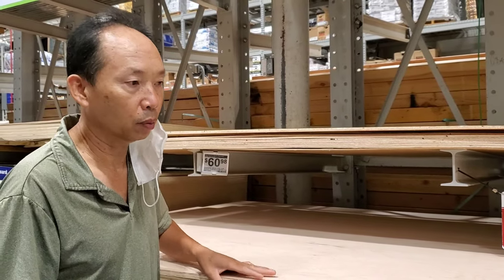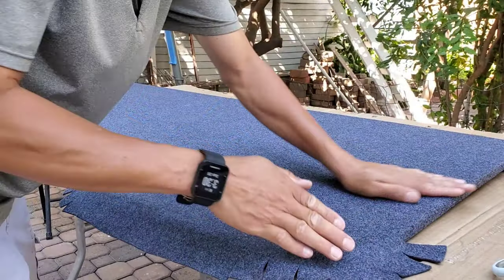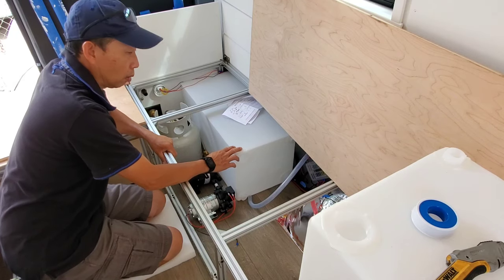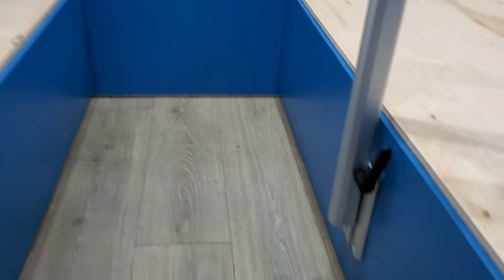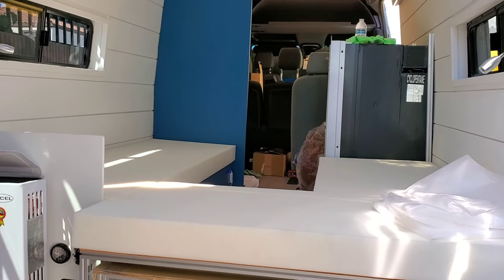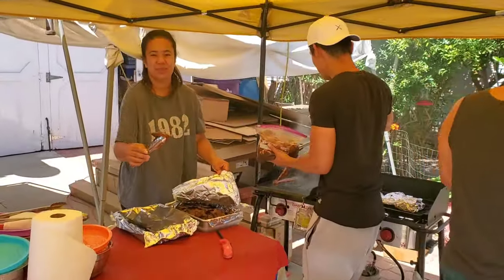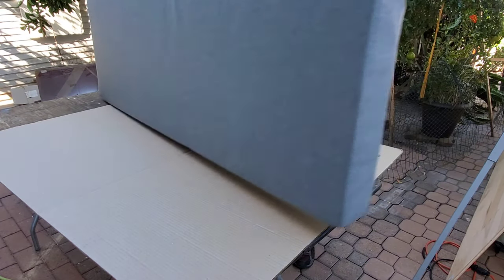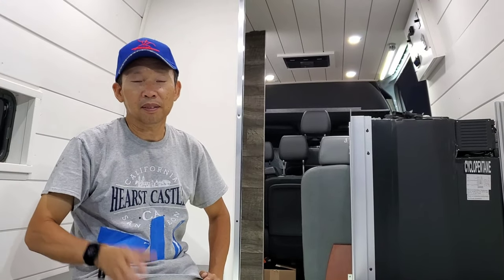Van Build 2021 Mercedes Sprinter - How I make Headliner & Bed Cushions include special cooking clip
these are brackets I use to build the headline

Sunbrella fabric used for the cushions

Bunk Window covers
AC main switch
6" APS iBoard step bar
Maxxair fan deluxe 7500k
Reading lights
Exterior LED Lights

Eberspacher Diesel Heater
Two Burner RV Cooktop
Embassador Marine water mixer
Quick Disconnect
Quick connect
Light switches

36" rotatable LED
Tank water level Gauge
LED pug light
4" LED flood/Spot lights